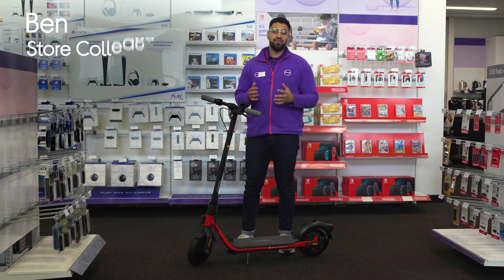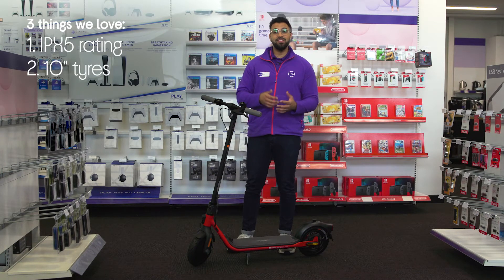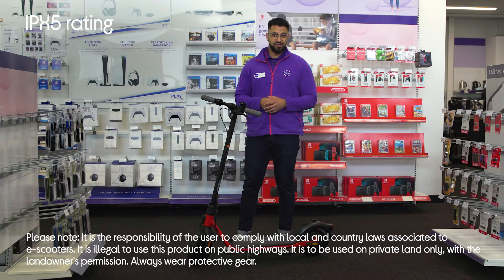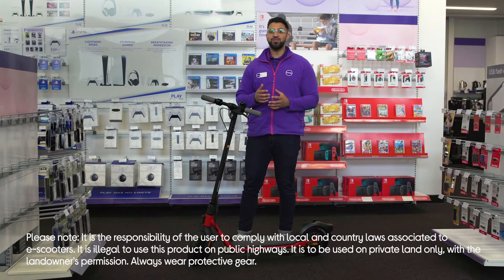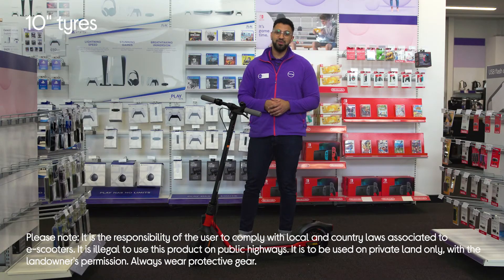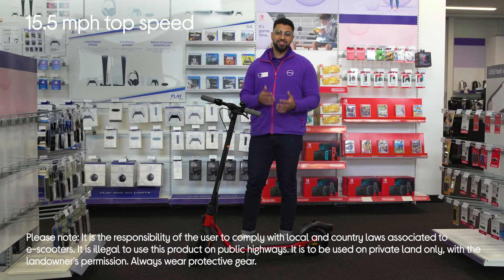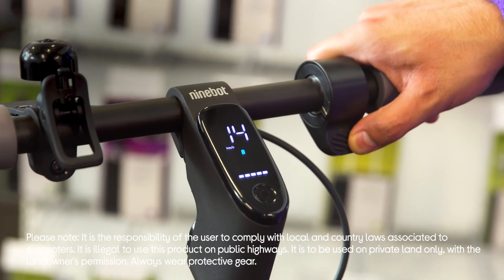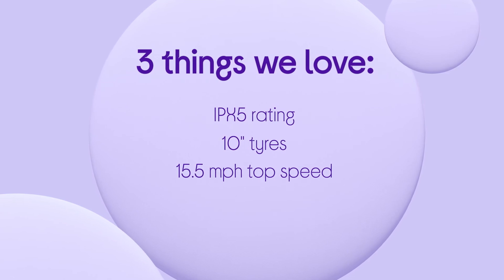Segway Ninebot D18E Electric Folding Scooter - Black & Red - Quick Look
Learn more about the Segway Ninebot D18E Electric Folding Scooter - Black & Red.